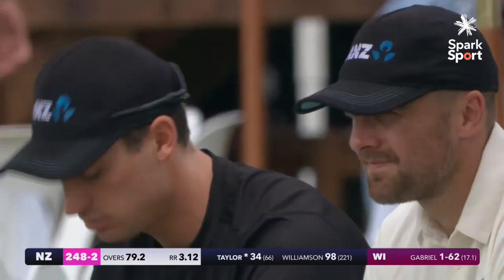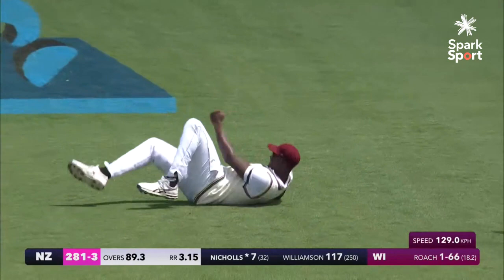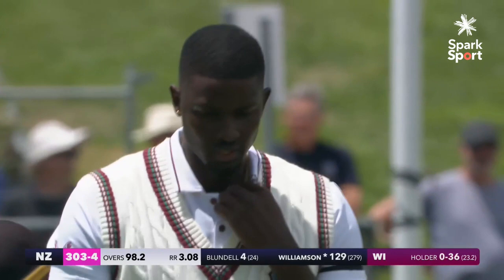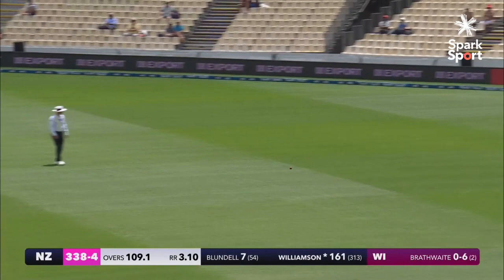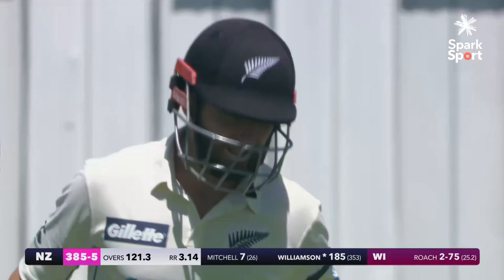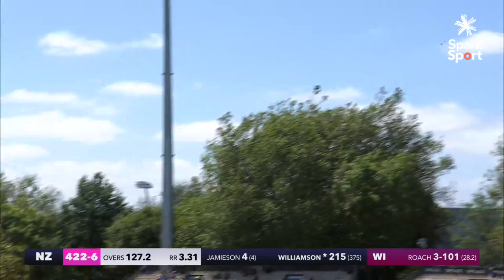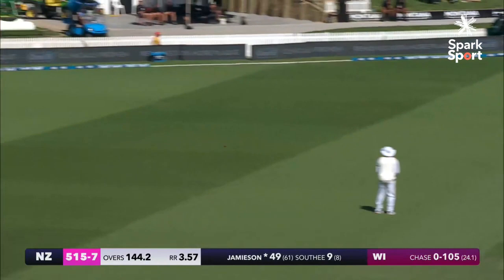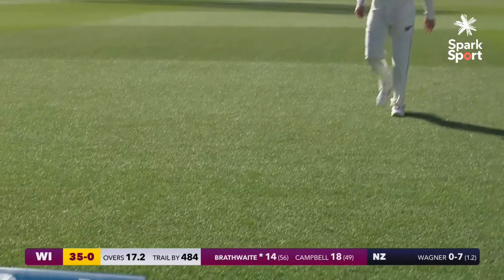Kane Williamson 251 Batting Masterclass | BLACKCAPS v West Indies | Day Two 1st Gillette Test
All the action from day two in the first match of the Gillette Test Series between the BLACKCAPS and West Indies at Seddon Park. A special day for captain Kane Williamson, scoring 251 in the first innings.